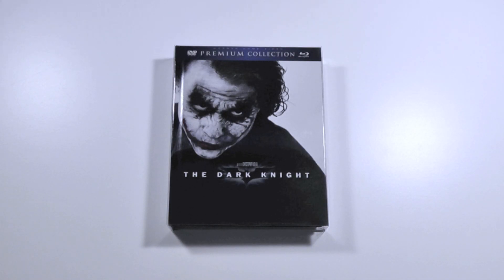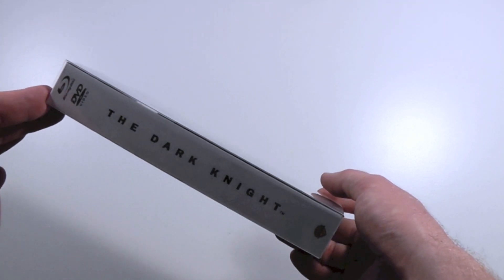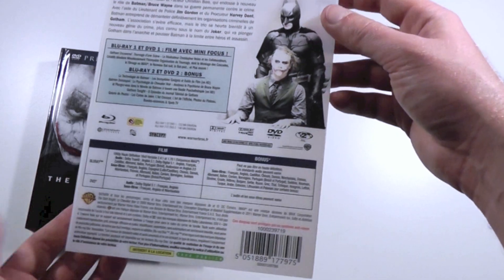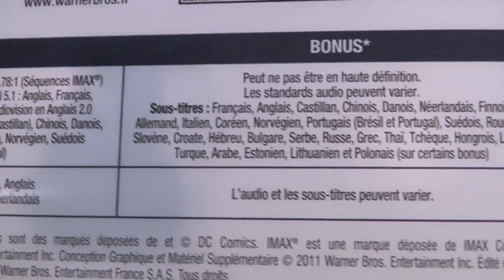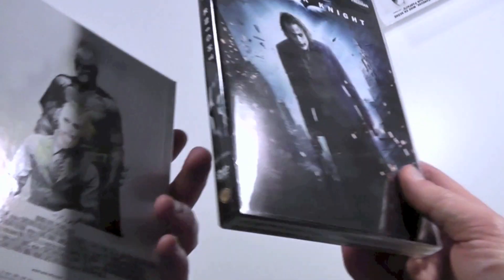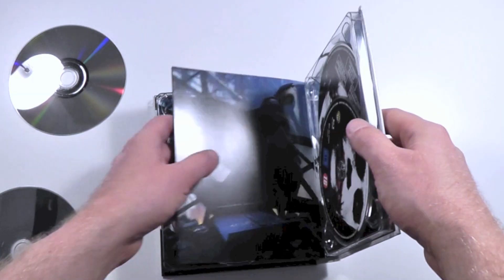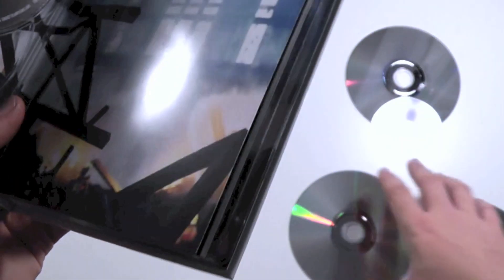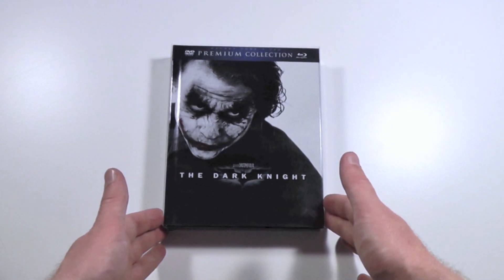The Dark Knight | Premium Collection (Blu-ray/DVD Combo, France)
A closer look at a gift I got from my friend Mystepho :)